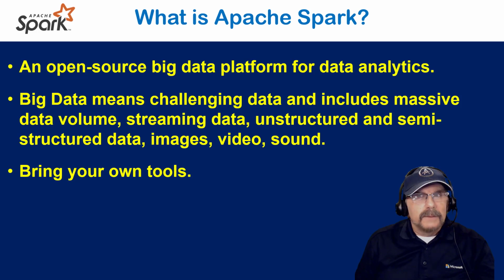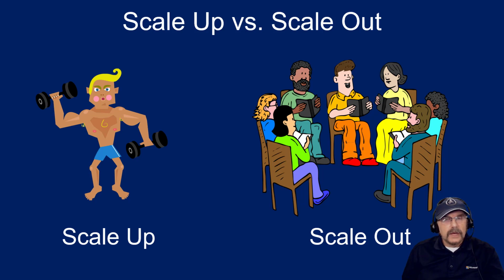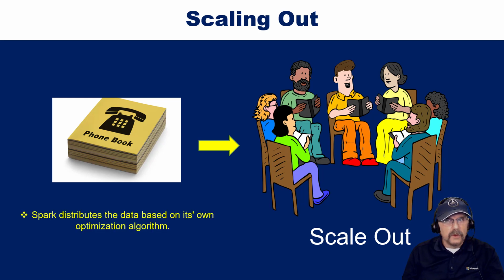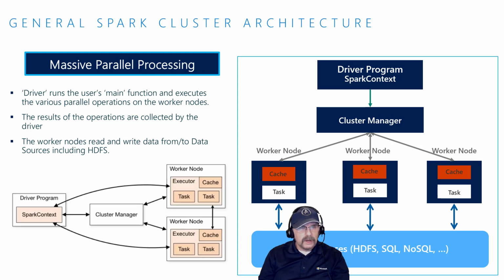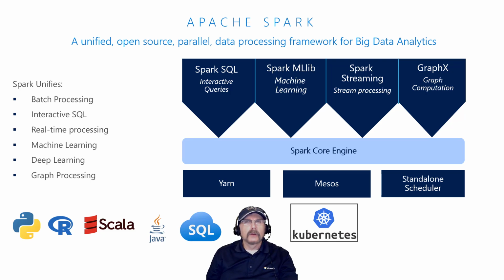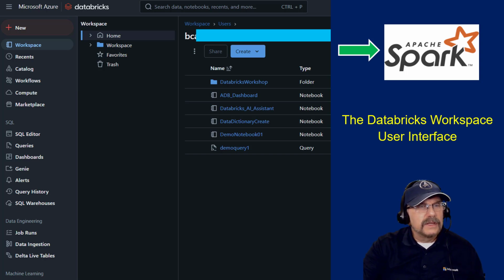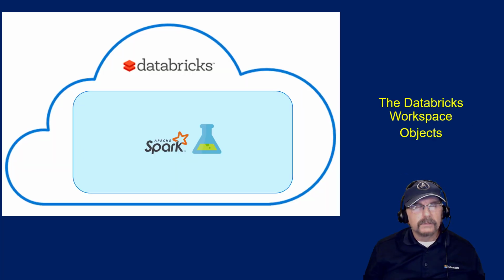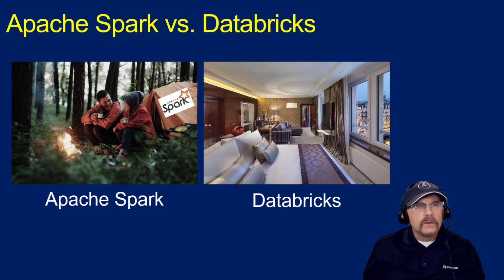Master Databricks 2nd Ed: Lesson 1 - Introduction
This is a 2nd edition with updated content of my popular YouTube series Master Databricks & Apache Spark.

In this first lesson, you learn about scale-up vs. scale-out, Databricks, and Apache Spark. I'll also talk about many of the services Databricks offers and what they do. You will learn how Spark is bare bones whereas Databricks is a full data and AI development platform.   This video lays the foundation of the series by explaining what Apache Spark and Databricks are.  The series will take you from Padawan to Jedi Knight! Join me!

Slides and Other Content when Applicable available at: